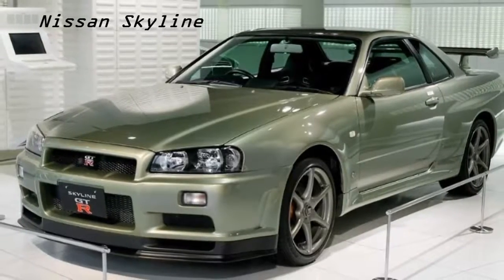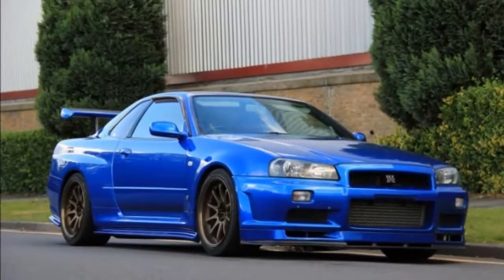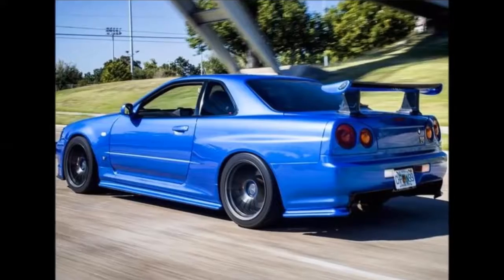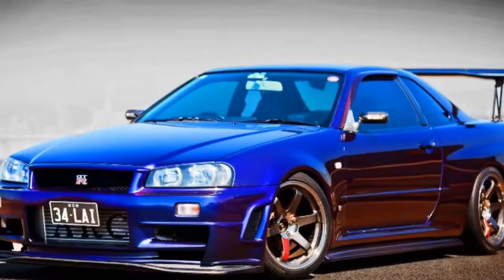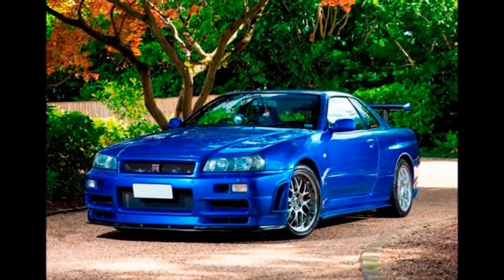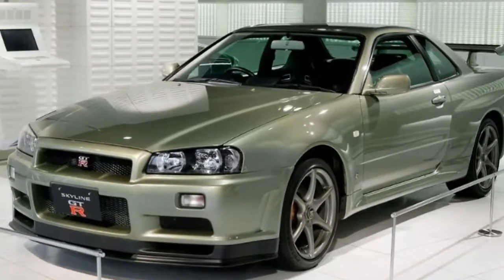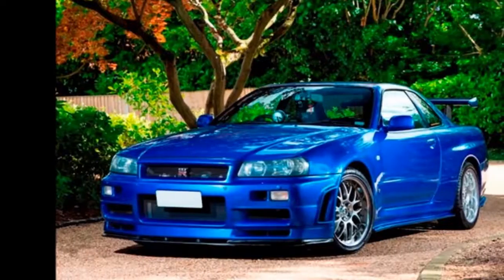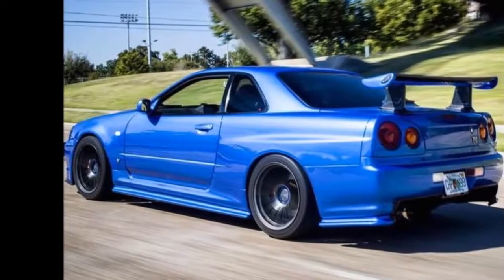Nissan Skyline Is Luxury Car Deluxe Performance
The "R34" Nissan Skyline GT-R is one of the ultimate Japanese cars -- and it's the most desirable Nissan model ever built. My entire life, I've dreamt of driving the R34 Skyline GT-R -- and today I'm reviewing this R34 GT-R, which is one of a handful of R34 Nissan Skyline GT-R models legally in the United States.